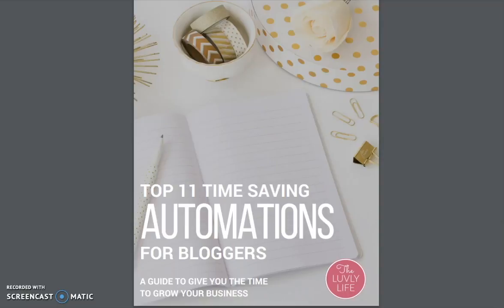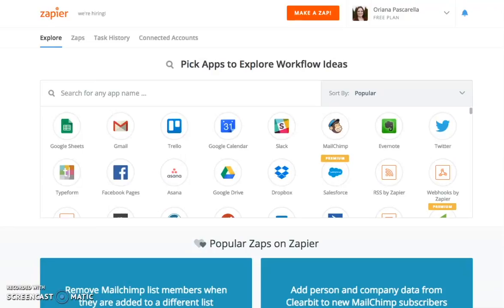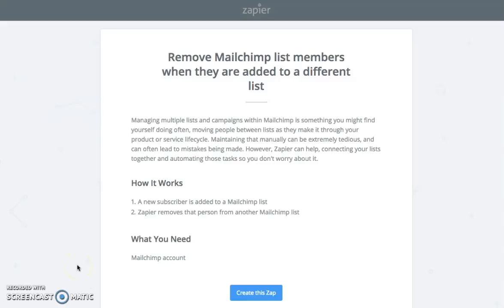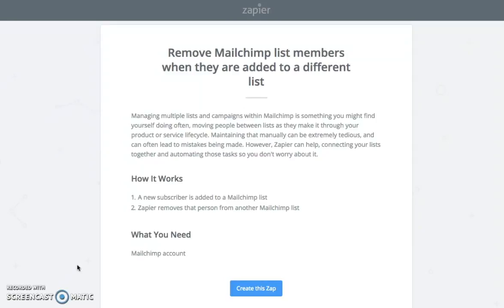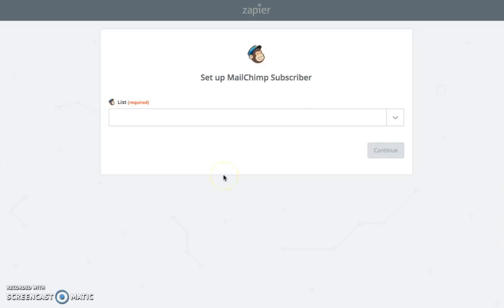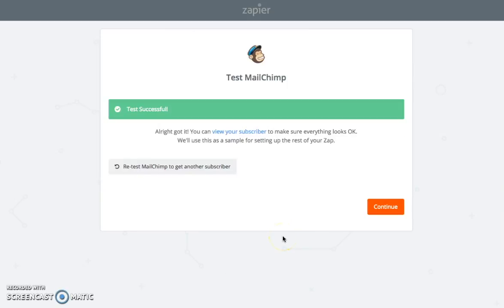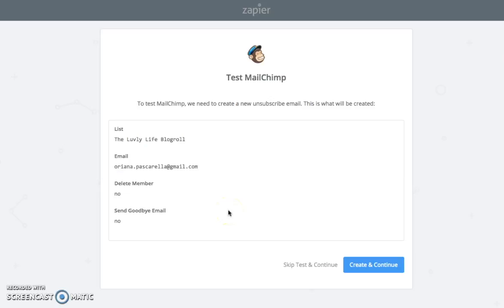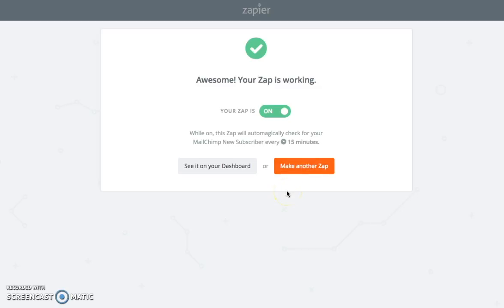Zap Tutorial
This video is about Zap Tutorial